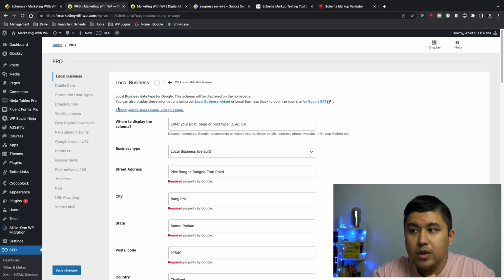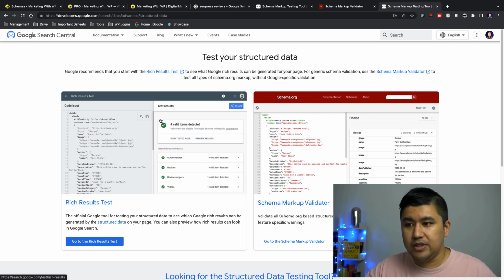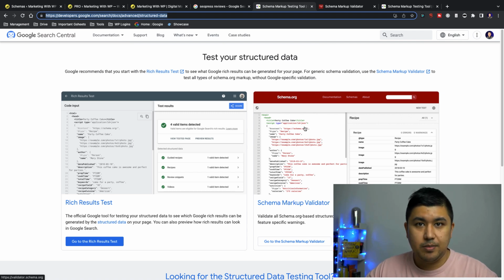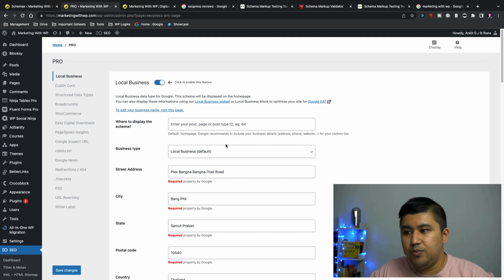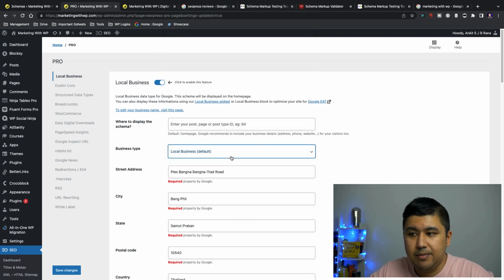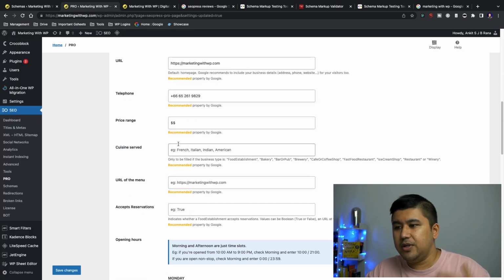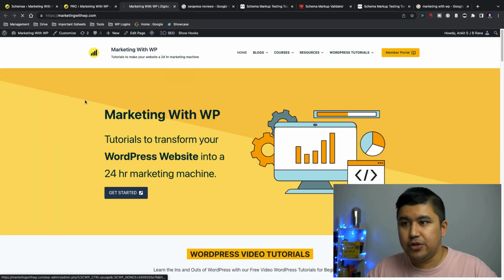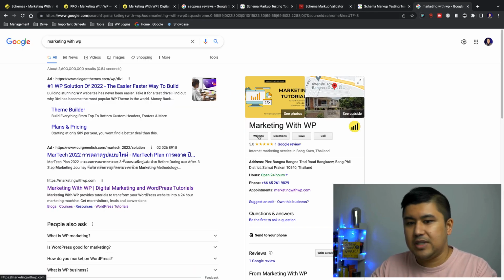7.1 Local Business Schema with SEOPress